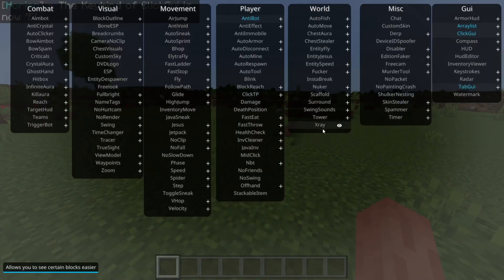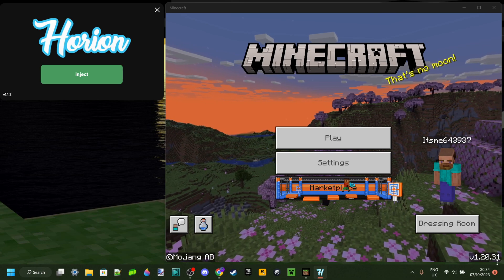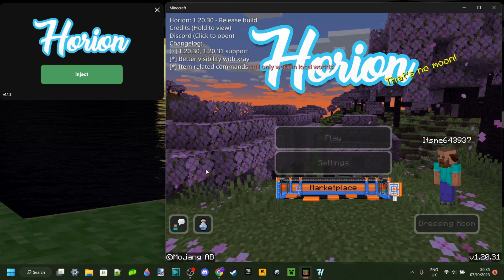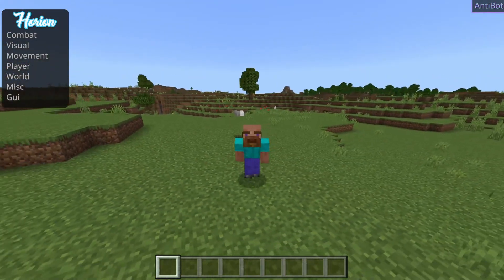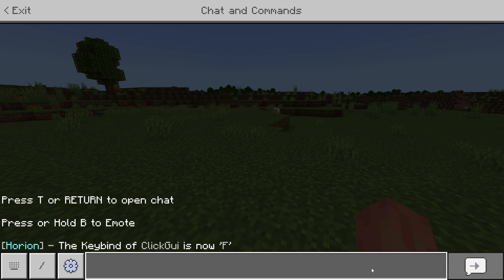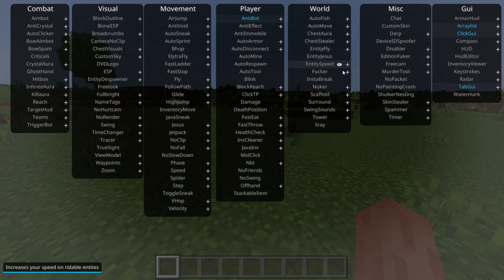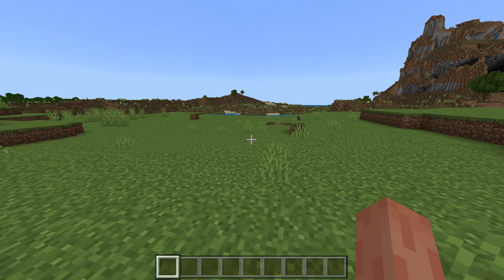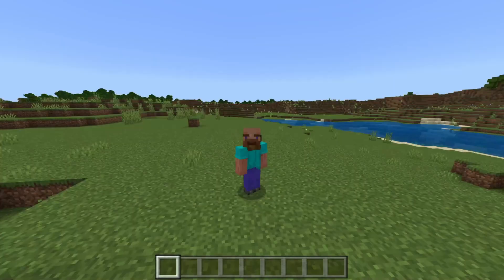DOWNLOAD: Horion Hacked Client - Minecraft Bedrock 1.20.30 - 1.20.32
In this video, Itsme64 shows you how to install the Horion hacked client In Minecraft Bedrock Edition 1.20.30, 1.20.31, or 1.20.32

Horion Client will work for Windows 10 & 11
In this video, Itsme64 shows you how to install the Horion hacked client onto Minecraft Bedrock Edition.